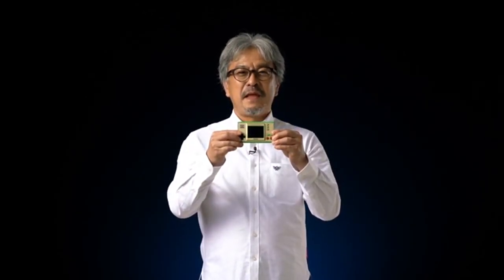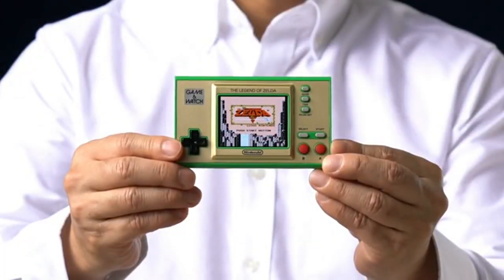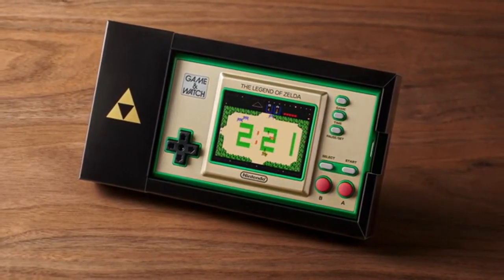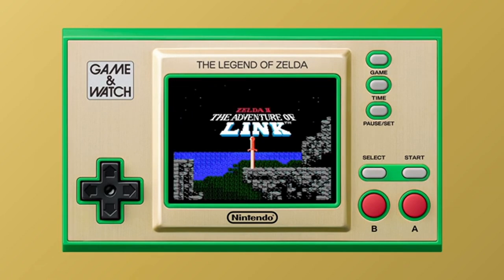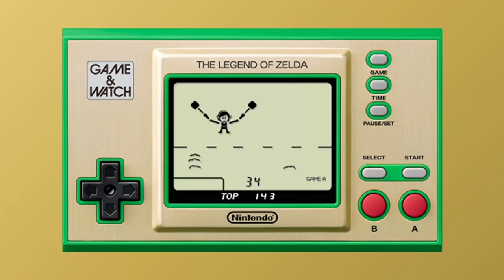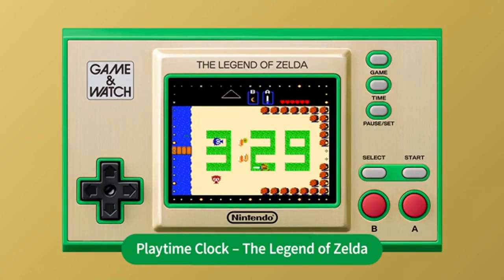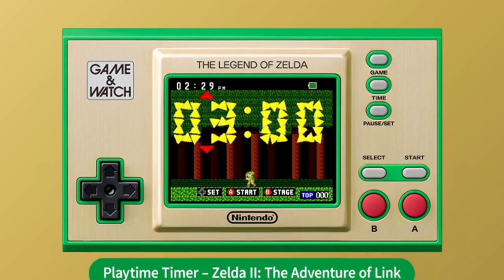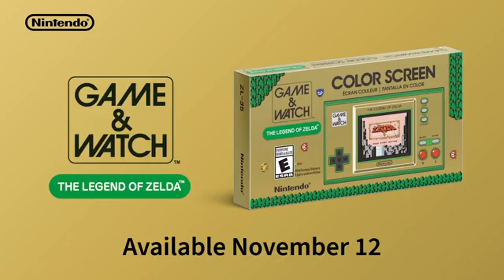The Legend of Zelda 35th Anniversary Game & Watch - Announcement Trailer | E3 2021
To commemorate 35 years of The Legends of Zelda, Nintendo is releasing a Game and Watch handheld containing several classic Zelda games.